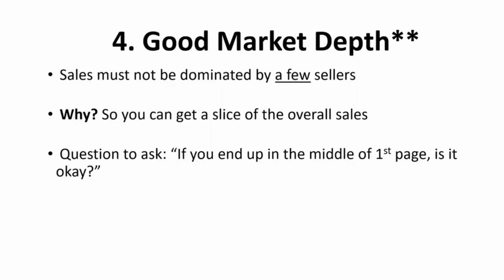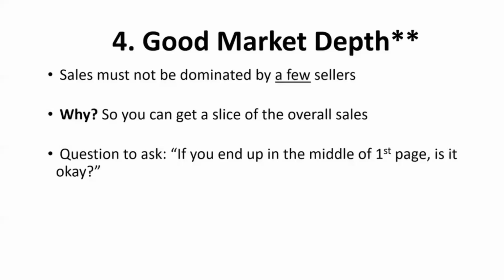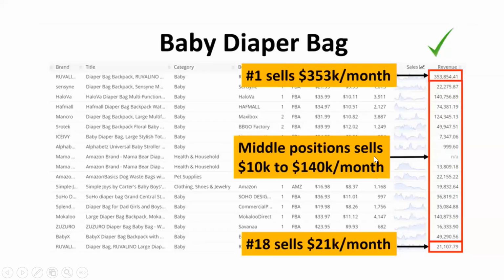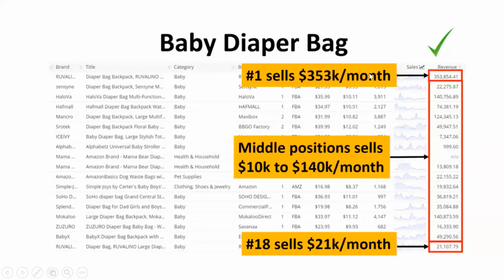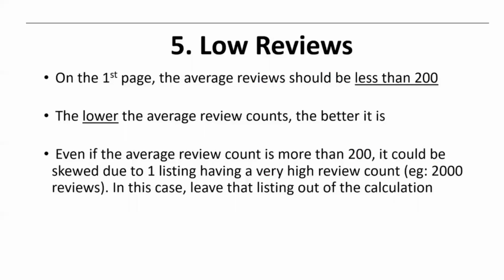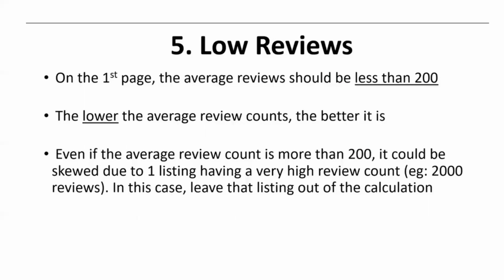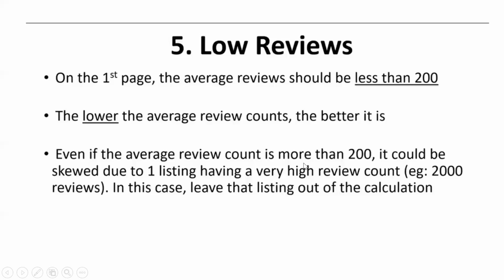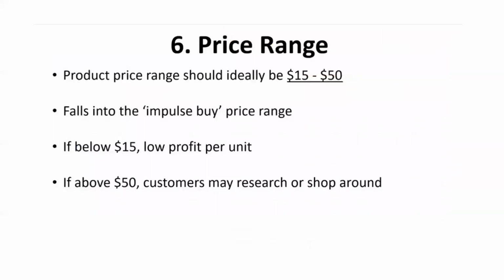How To Start On Amazon FBA Online For Beginners 2021 ( Step-By-Step Guide )Product Evaluation Part2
This share   about basic concept for Amazon .To explain about how to start Amazon and the steps

This is the video share knowledge how to evaluate product  for Amazon online store to determine whether it can be sell?

In this video we will talk about how to start an Amazon FBA online business. This is great business for anyone who wants to make passive income.

🤔 ABOUT THIS VIDEO 👇 Welcome to part one of my free Amazon FBA training series! Amazon is the largest online retailer. Since the onset of the pandemic, more and more people are shopping online. This has positioned Amazon as the go-to place for everyone's shopping needs. I want to help you get started selling on Amazon FBA so that you can build a successful online business. If you're ready to quit your 9 to 5 job and create financial freedom, take out a pen and paper. I've got a lot of juicy knowledge to share with you. Let's dive in!